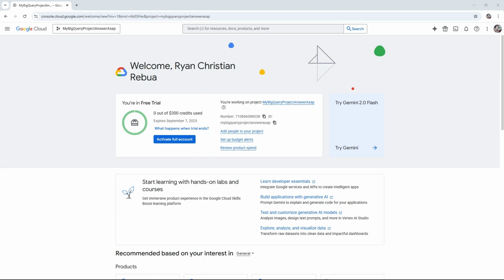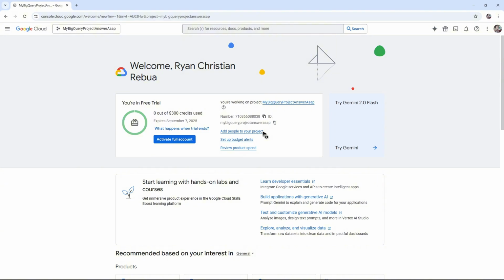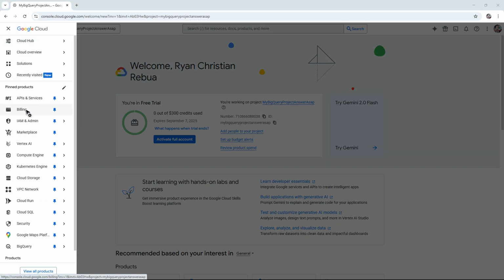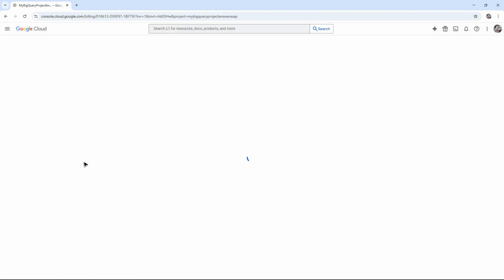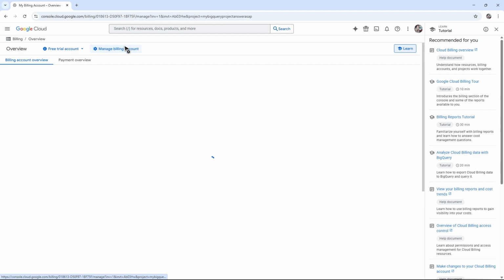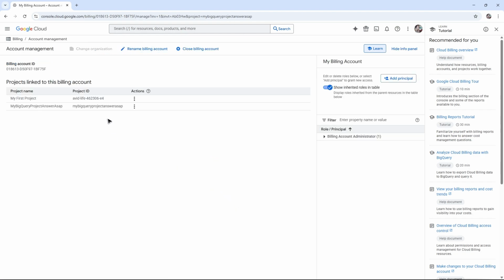How to FIND GOOGLE CLOUD PROJECT ID (Step by Step)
This quick tutorial helps you locate your Project ID in Google Cloud, which is required for managing services and APIs. Please consider liking the video and letting us know if you have any comments, ideas or questions, we really appreciate any feedback! We have plenty of other tutorials on our channel so come and see if we can help you with anything else :)